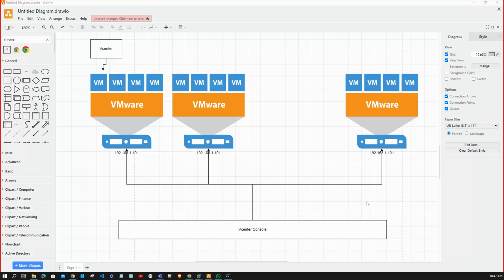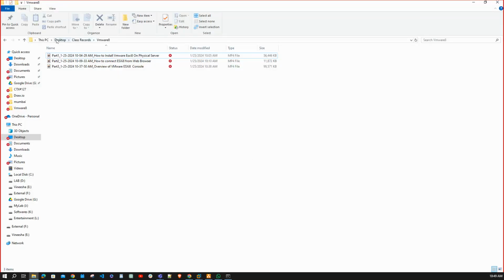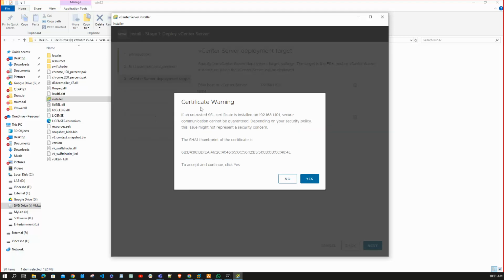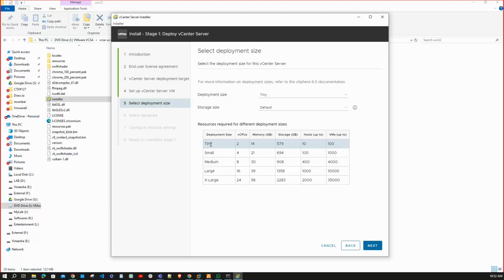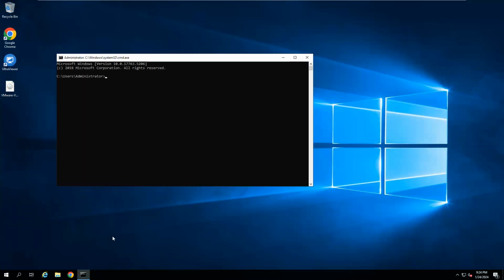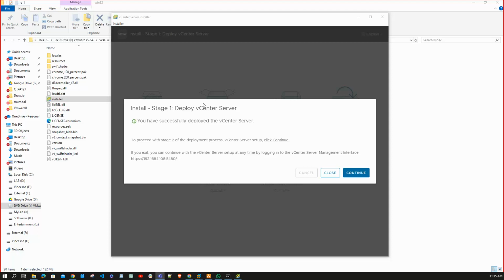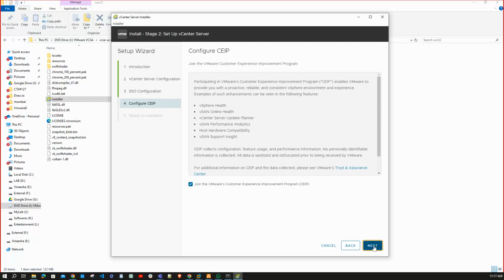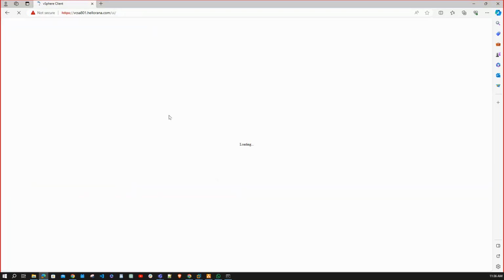How to Install Vcenter8 On ESXi 8 0